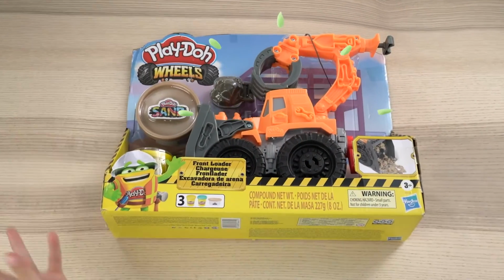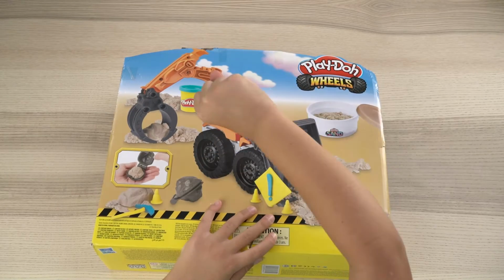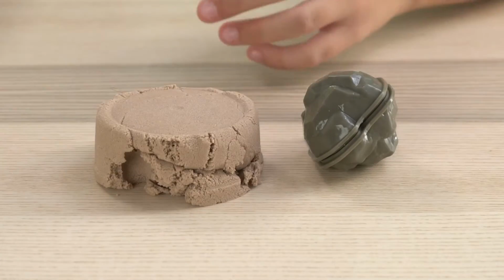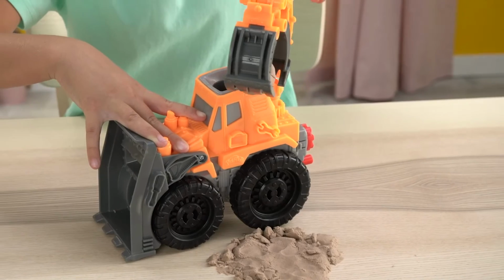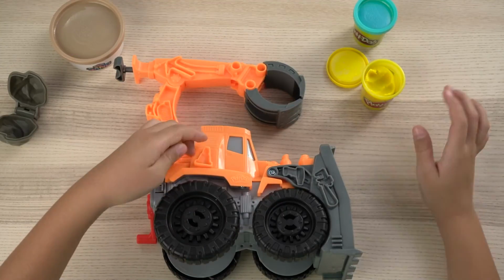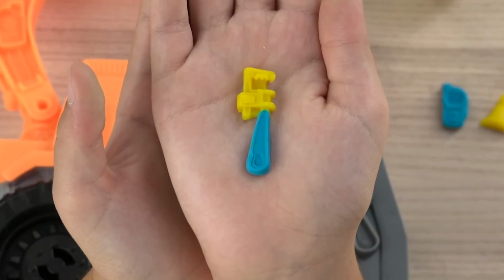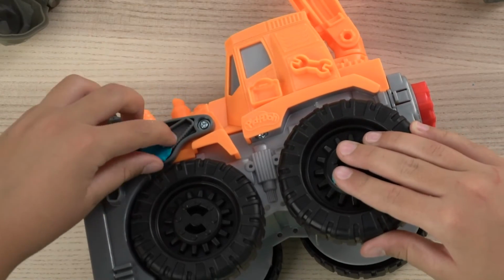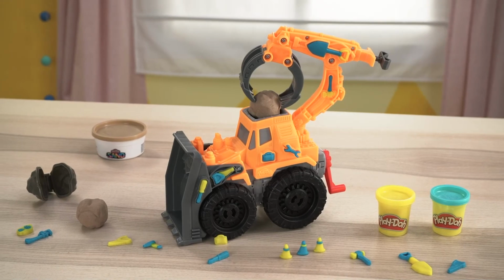Baby Shark | Unboxing | Play-Doh: Creative Ideas for Kids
Baby Shark do-do-do!!! Learn what amazing thing hide in the awesome Play-Doh Baby Shark set!!!

Explore the endless possibilities of what you can create with Play-Doh compound when you Open A Can of Imagination! Official Play-Doh How-To Videos is the best place to find new and amazing ways to create using all your favourite Play-Doh compounds!!!

Learn how to make and create with:
- Play-Doh Modelling Compound
- Play-Doh Slime Compound
- Play-Doh Krackle Compound
- Play-Doh Putty Compound
- Play-Doh Foam Compound
- Play-Doh Super Cloud Compound